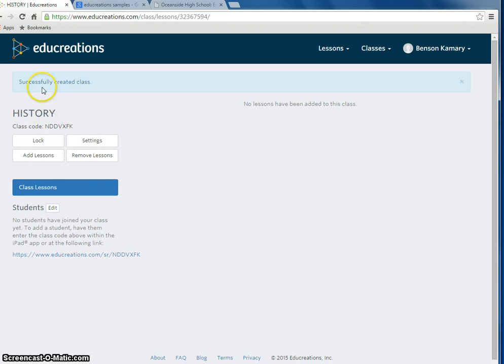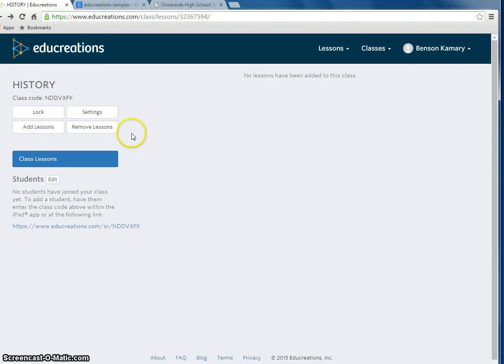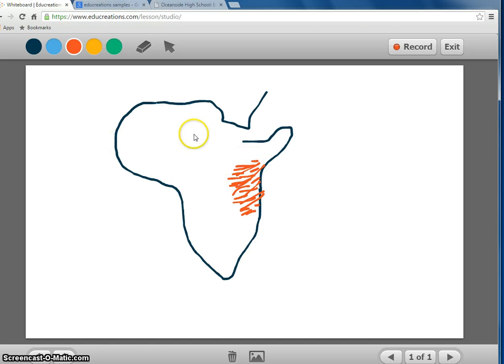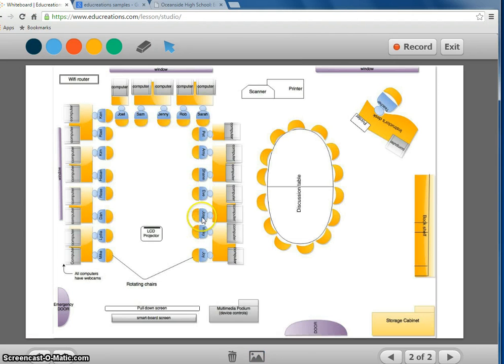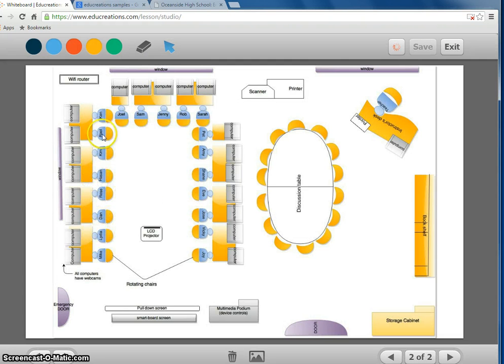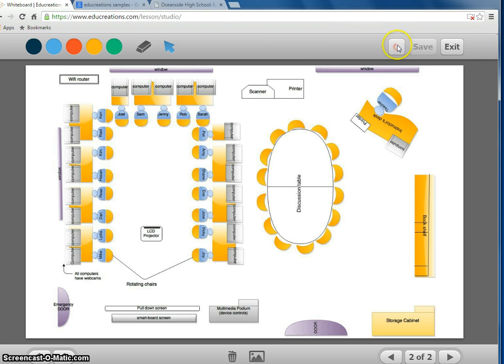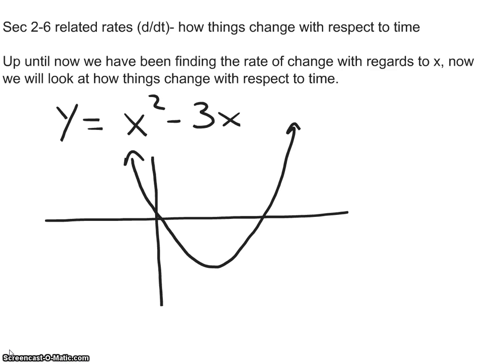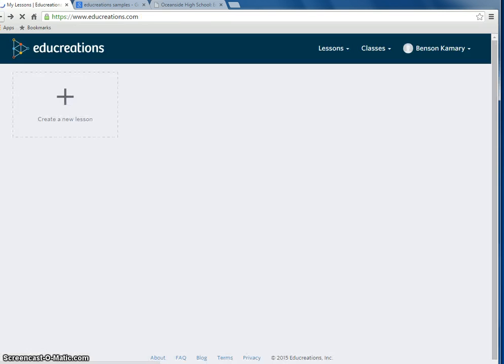Introduction to Educreations